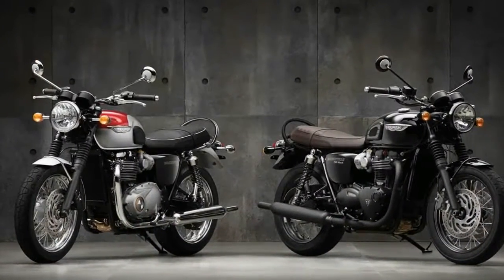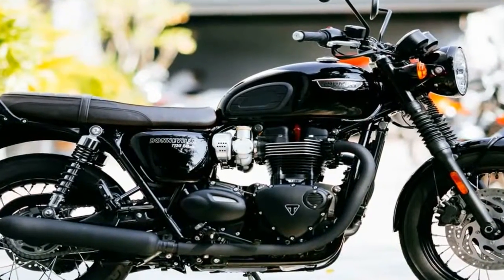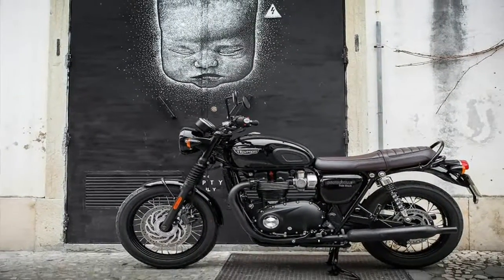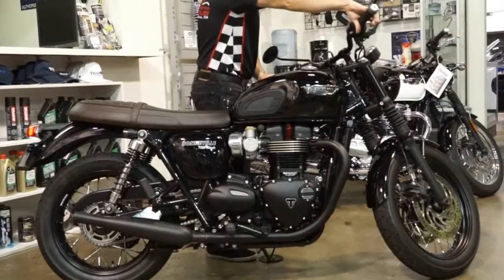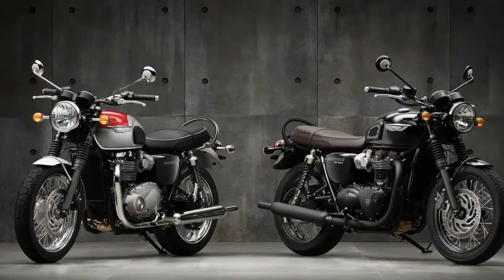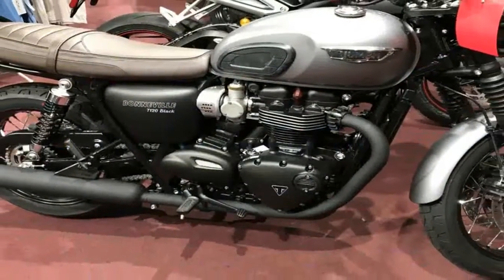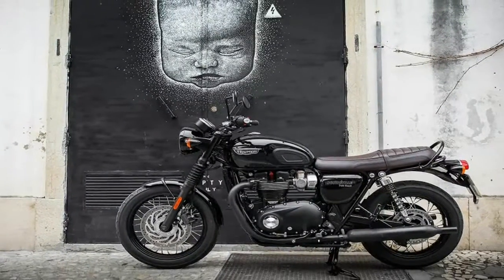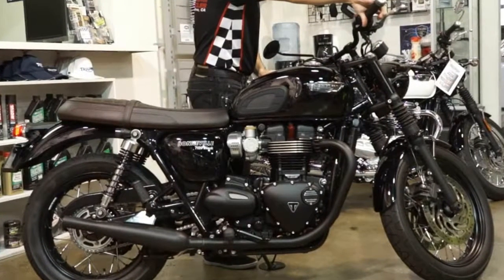Otto Bike l Triumph Bonneville T120 T120 Black Price and Engine Overview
Otto Bike l Triumph Bonneville T120  T120 Black Price and Engine Overview-Fully loaded with fuel-plus-rider, the Bonnie range can get pretty heavy, but the factory gave us plenty of brakes to work with to help manage all that energy. All around, twin-piston Nissin calipers bind the dual, 310 mm front discs and 255 mm rear disc for almost sportsbike-like stopping power. ABS protection comes as part of the stock equipment package, so you can make the most of all this braking power with confidence.

██████ GET DAILY UPDATES! NOW! ██████